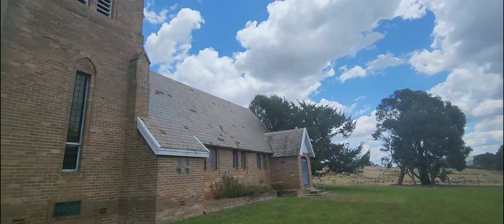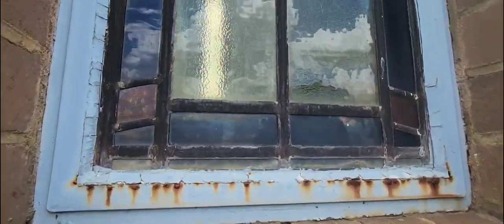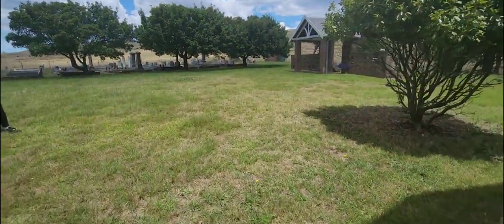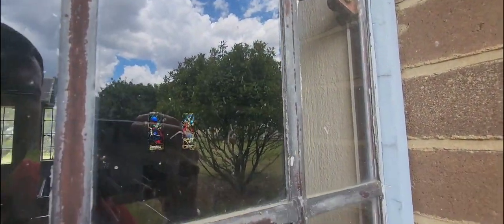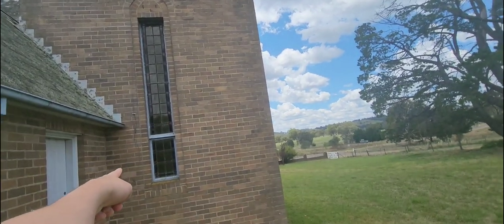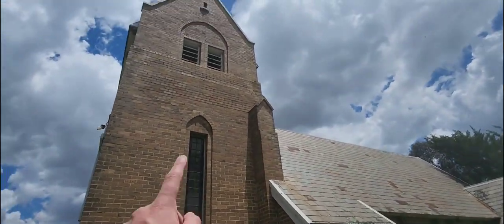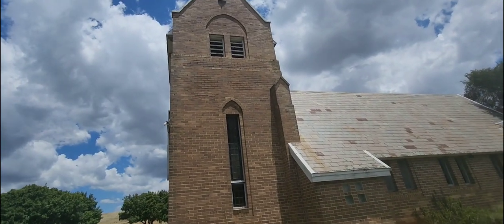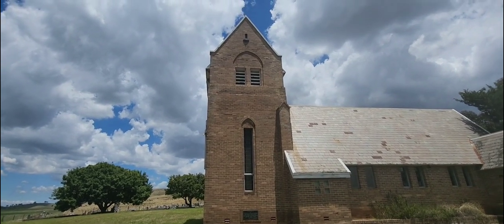Visiting Saint Barnabas Anglican Church in Narrawa, NSW